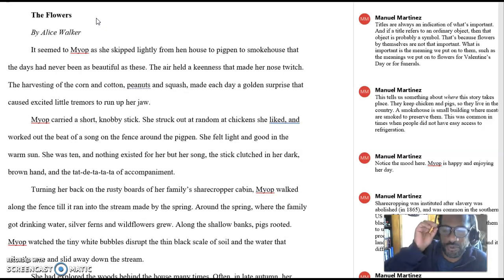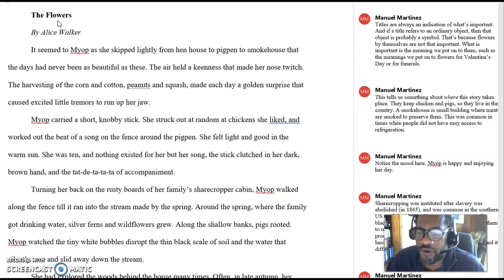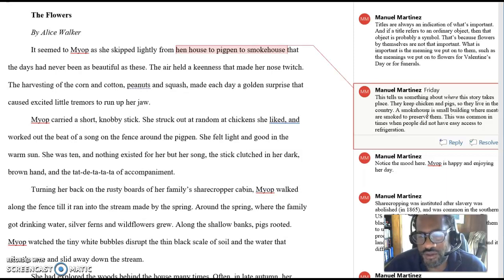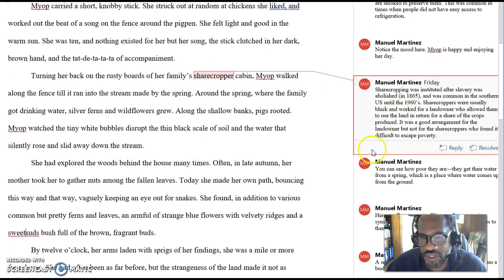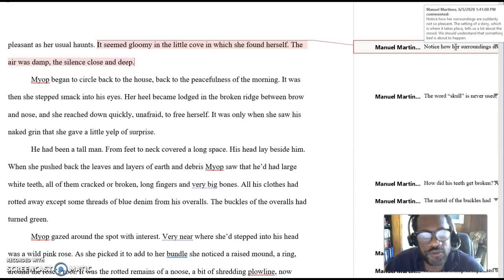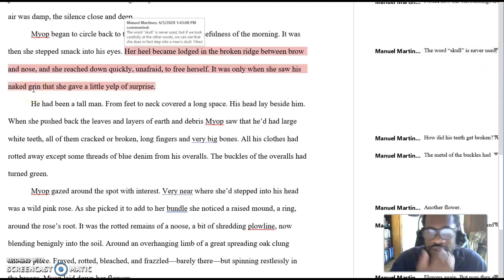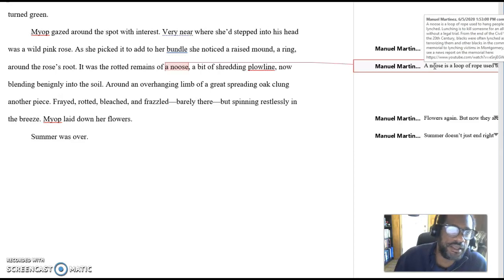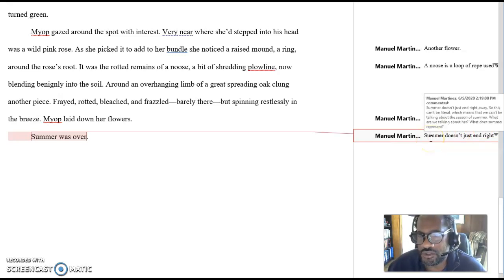The Flowwers Part 2